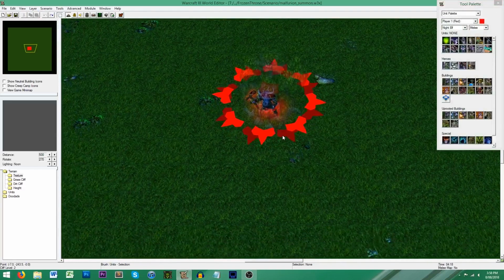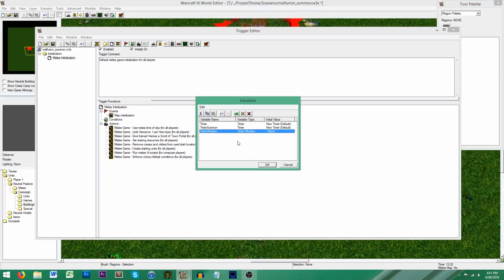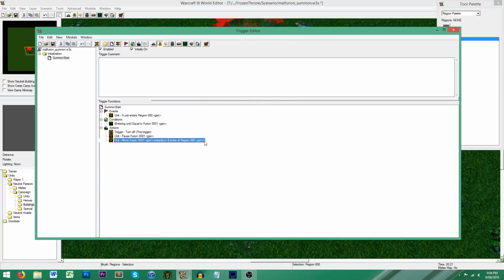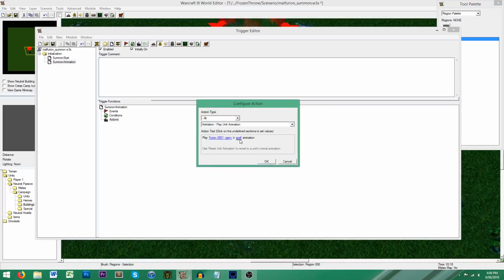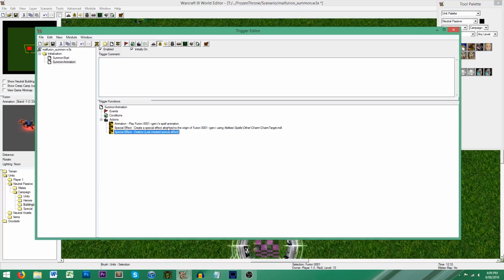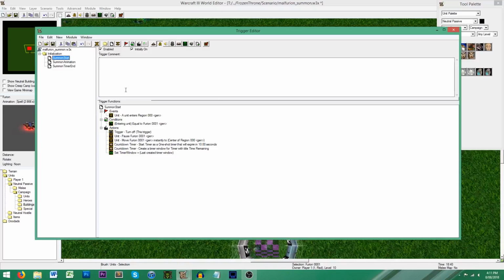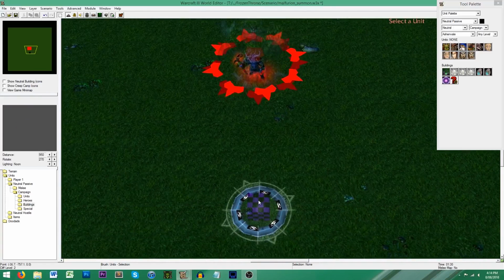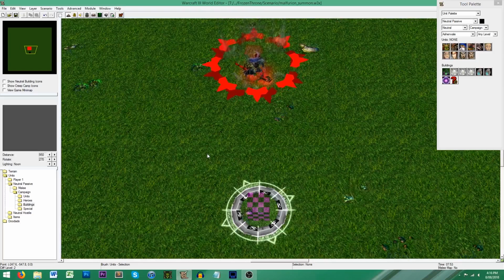Warcraft 3 World Editor Tutorial Summon Timers